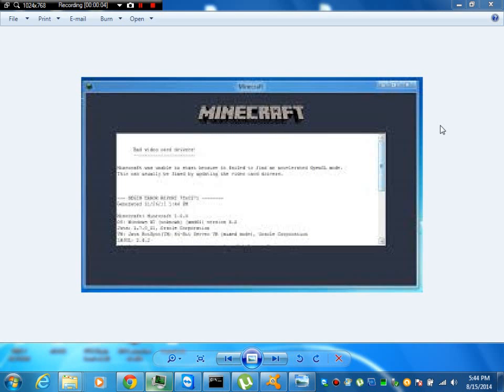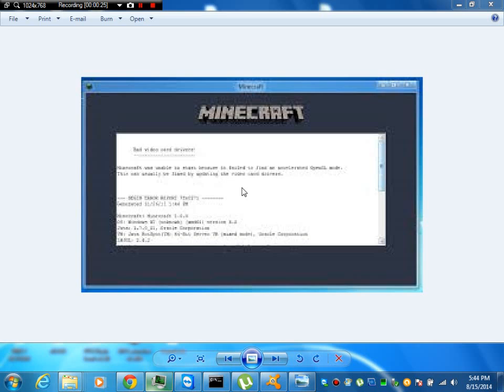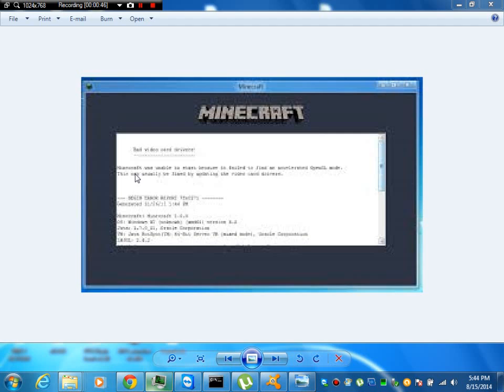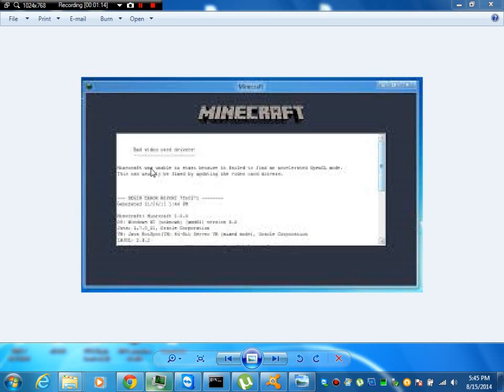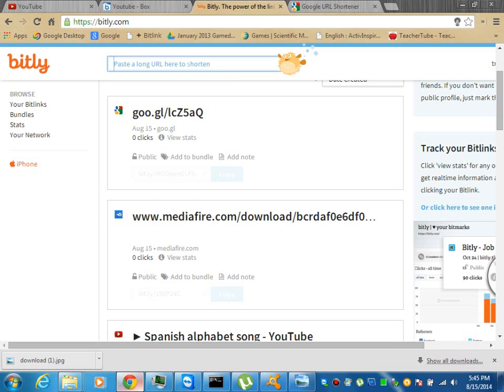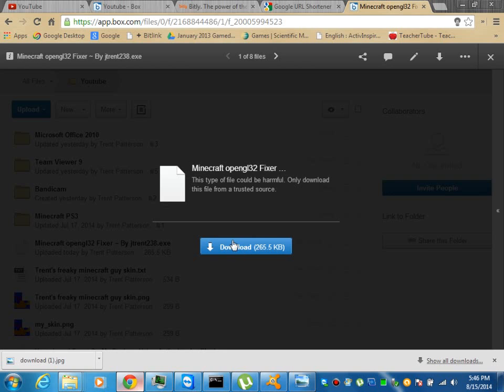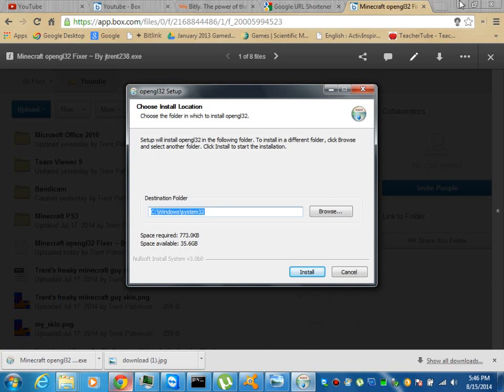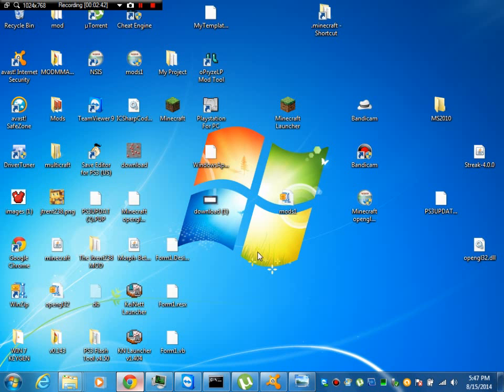How To FIX Minecraft Open GL ERROR 100% WORK!!!!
♦♦♦♦♦♦♦♦♦♦♦♦♦♦Registry Files♦♦♦♦♦♦♦♦♦♦♦♦♦♦♦♦♦